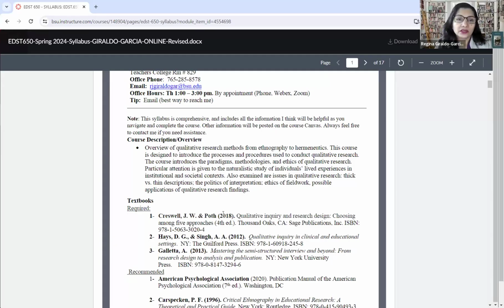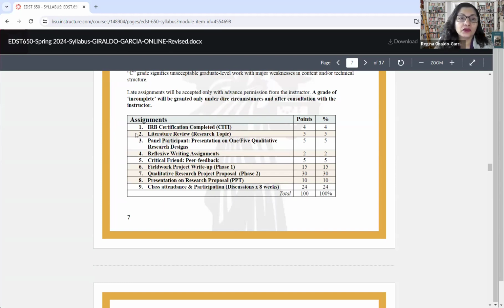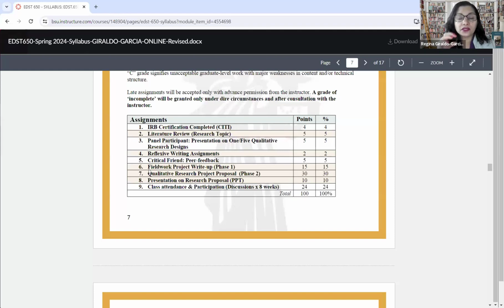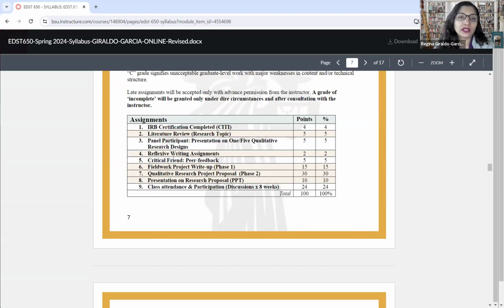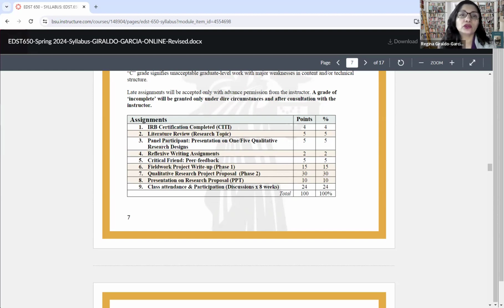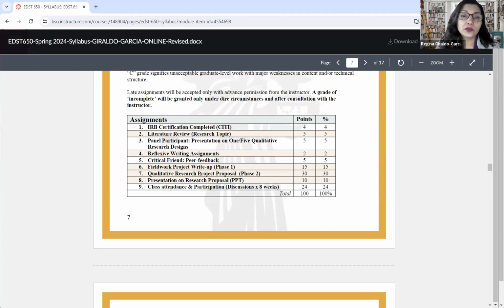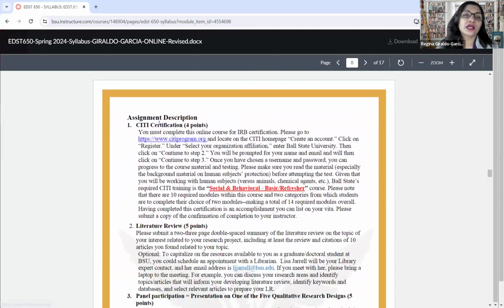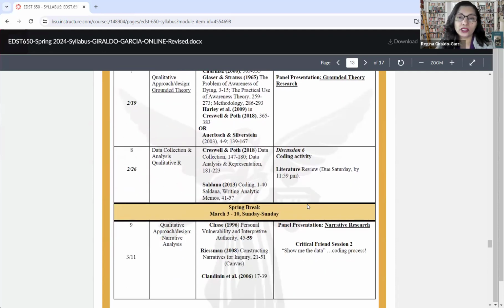EDST 650. Intro to Qualitative Research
Course Description and Assignments